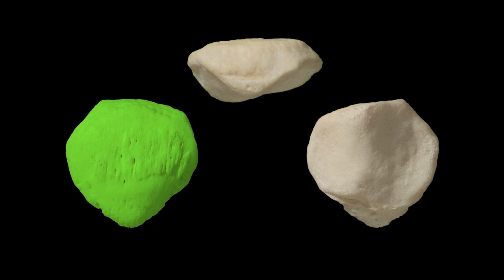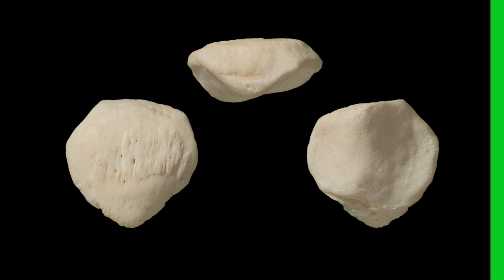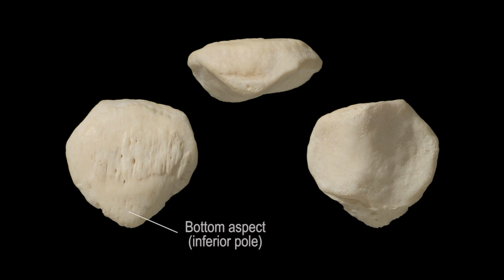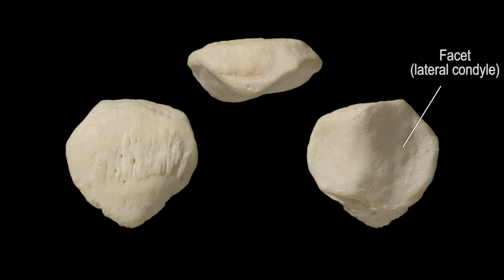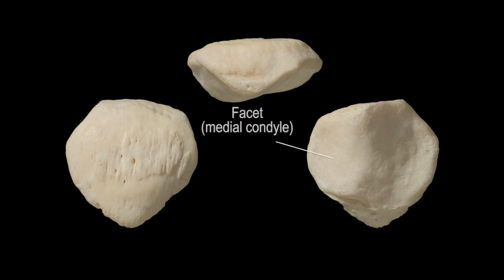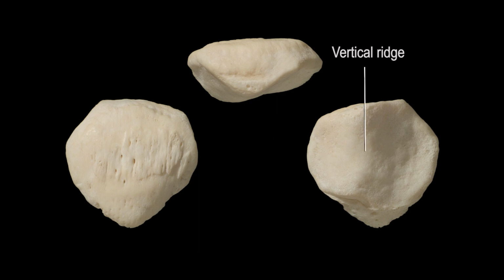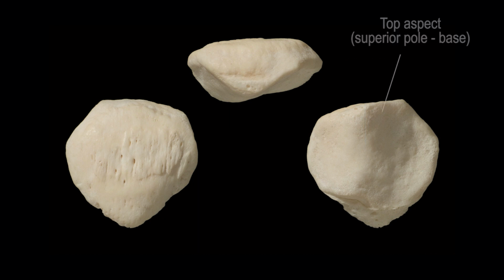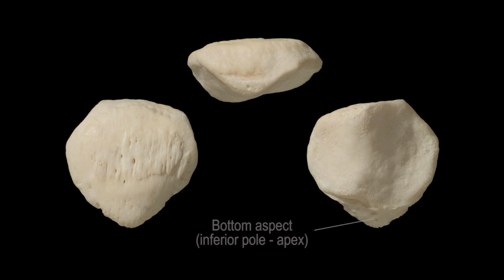Patella Unveiled: Multiple Views in Drawn Anatomy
Explore the patella like never before with this comprehensive video showcasing multiple drawn views of its anatomy. Whether you're a medical student, a health professional, or simply curious about human anatomy, this video offers:

Anterior, Lateral, and Posterior Views: Detailed illustrations of the patella from various angles.
Anatomical Landmarks: Key features and attachments for a deeper understanding.
Functional Insight: How the patella interacts within the knee joint.
Perfect for study sessions or professional development, this video simplifies complex anatomy through art.

 LearnuMuscles.com for more info!